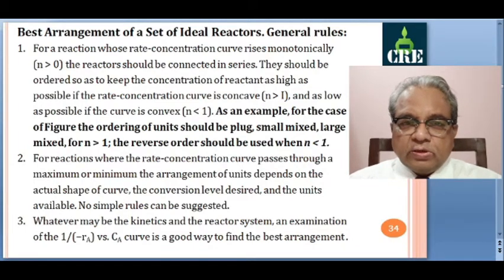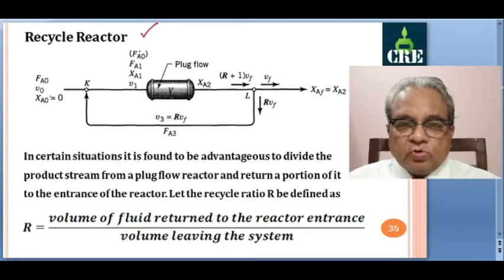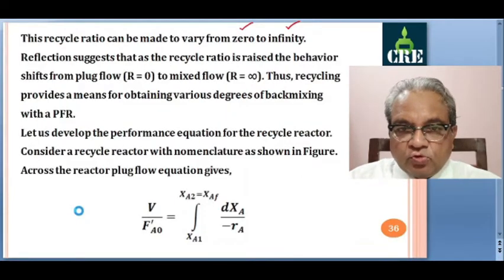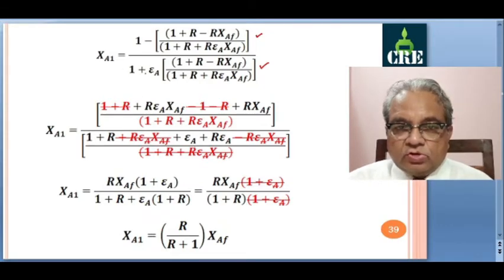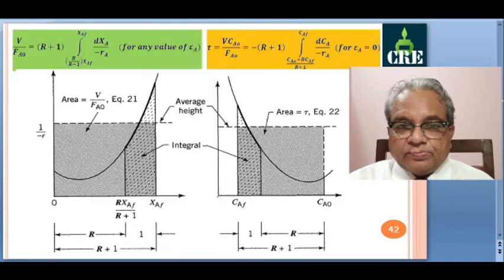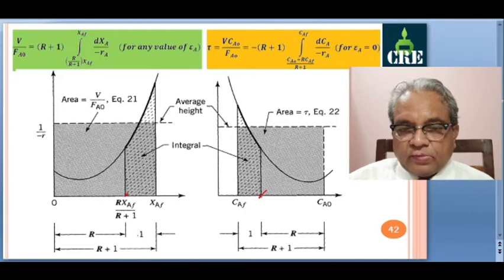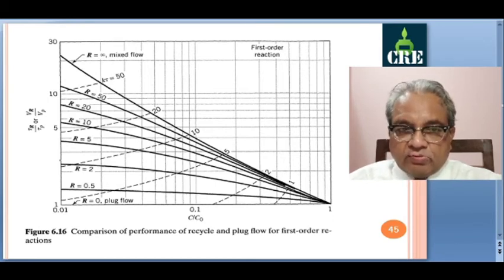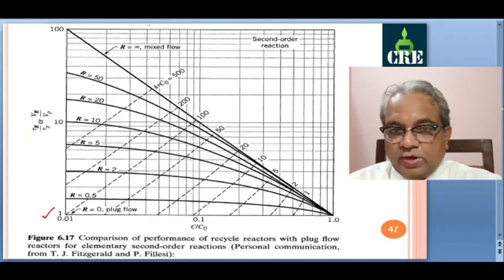Chemical Reaction Engineering - I (LECTURE 24 Different Type Reactors in Series, Recycle Reactor)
Best Arrangement of a Set of Ideal Reactors. General rules
Recycle Reactor